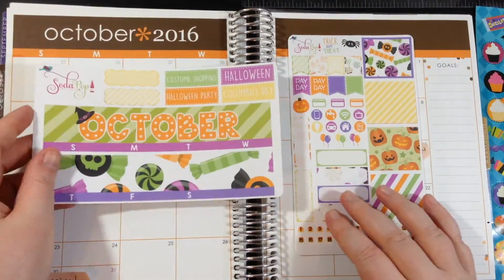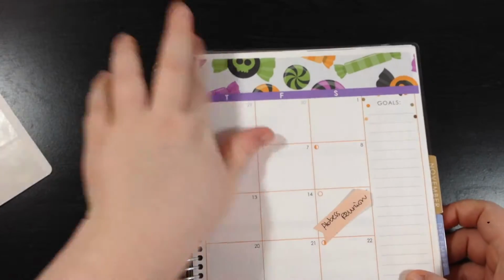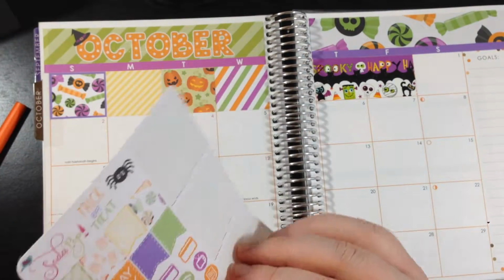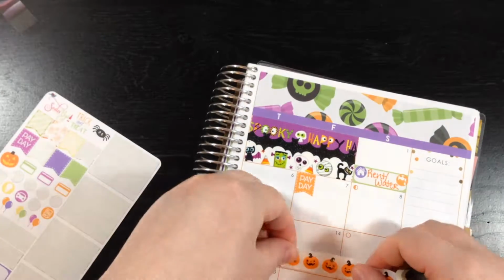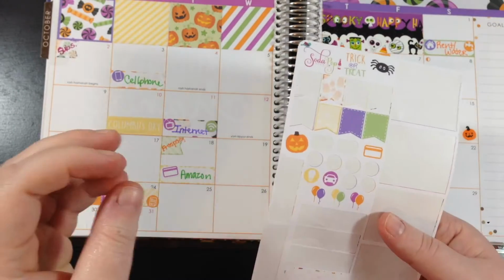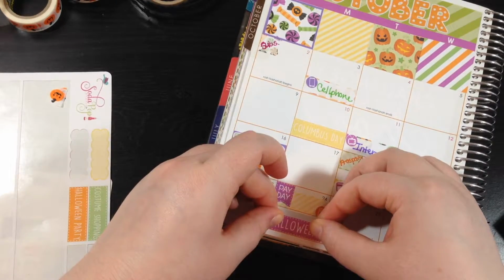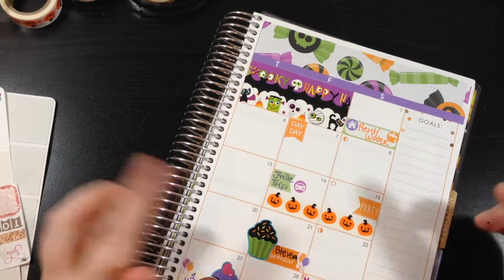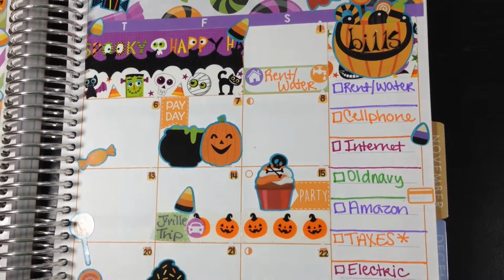October Monthly Plan w/ Me: Ft. Soda Pop Studio Shop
Hey y'all! Long time no see! Sorry about that, but here is my October Monthly Spread, super late, but I love it!!!

Shops/Planner Used:

Soda Pop Studio Shop

Like my planner? Use this link to receive $10 off of your first purchase at ErinCondren.com

All stickers in this video were purchased with my own money and all opinions are my own.

Happy Planning!!!

q